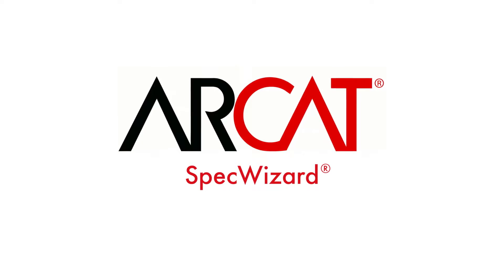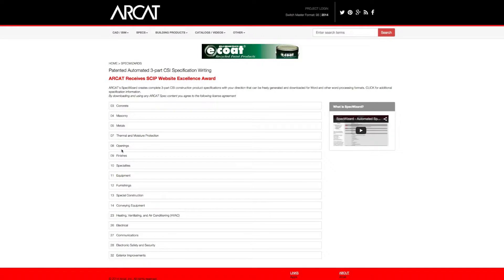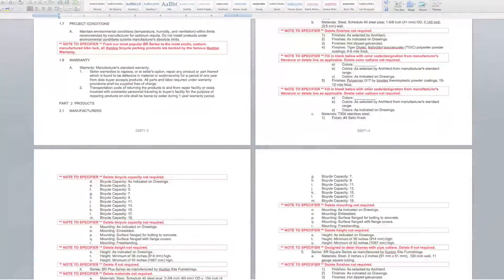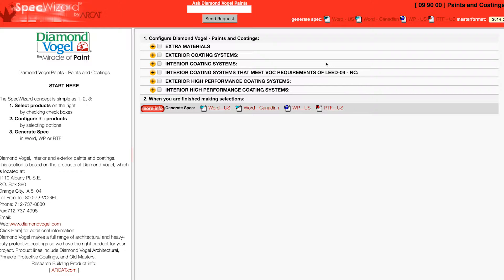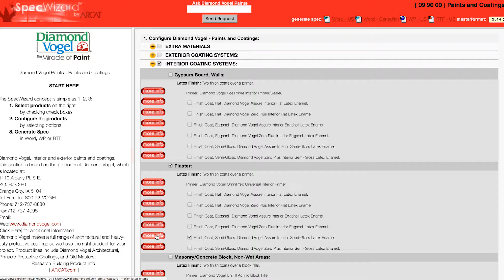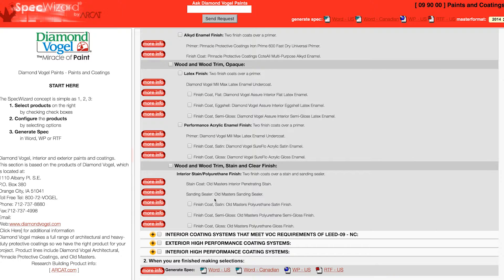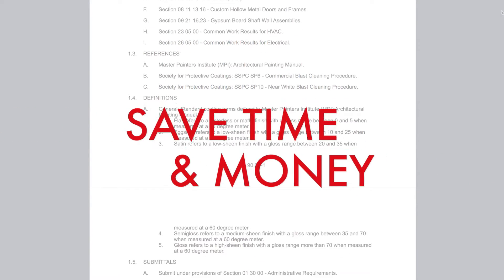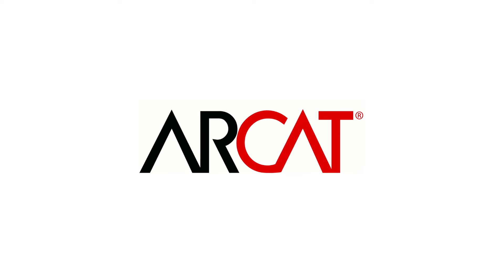Diamond Vogel PaintsSpecWizard for Paints and Coatings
Diamond Vogel Paint is a manufacturer of high-quality paints and coatings based in Orange City, Iowa. Founded in 1926, Diamond Vogel Paint provides coating solutions to the architectural, heavy-duty protective, industrial, traffic and powder coating markets.